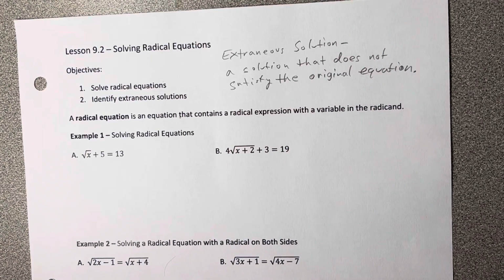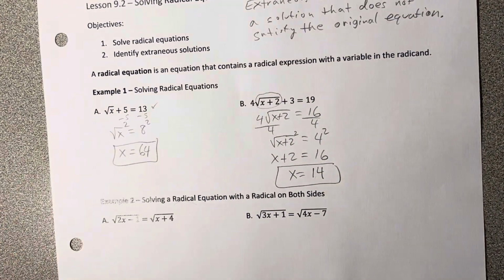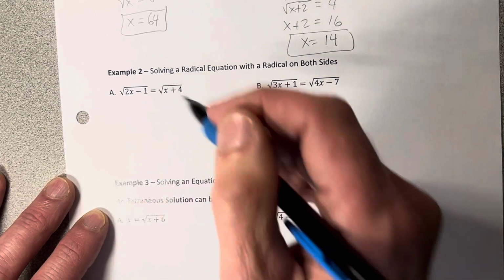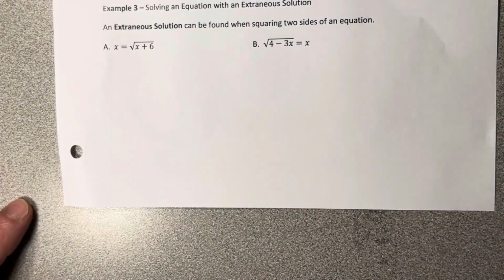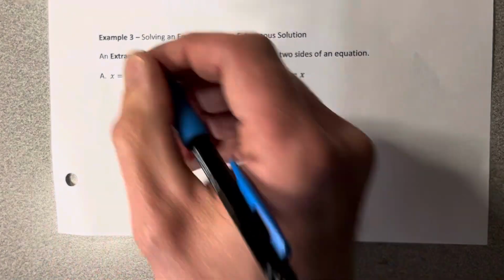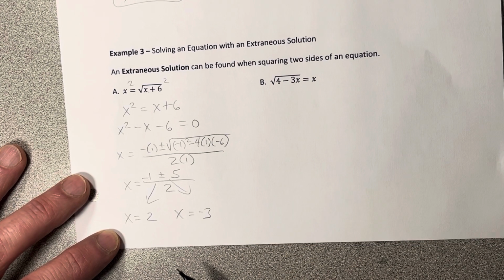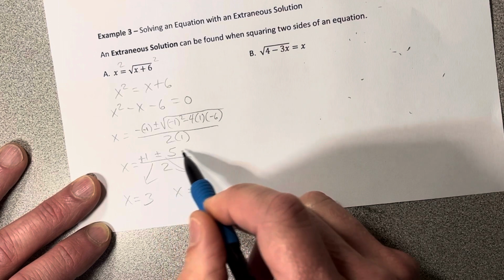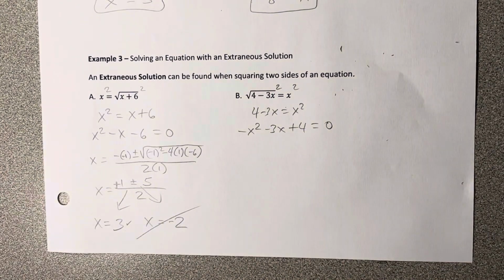A1 9.2 Solving Radical Equations